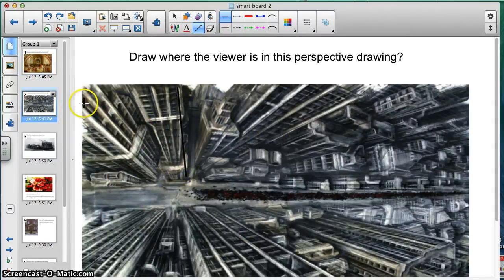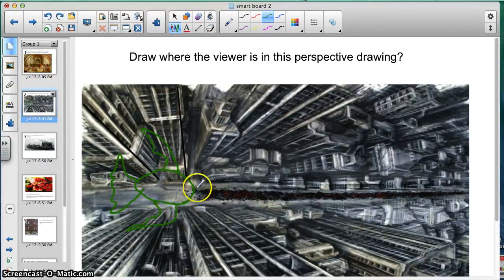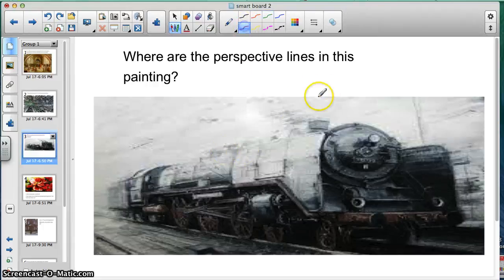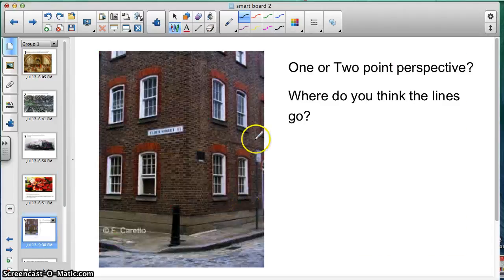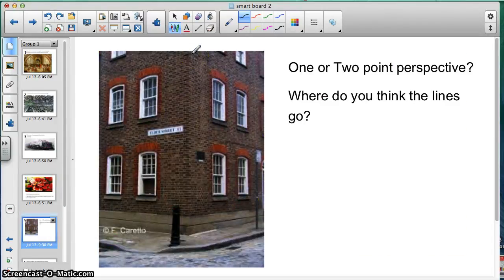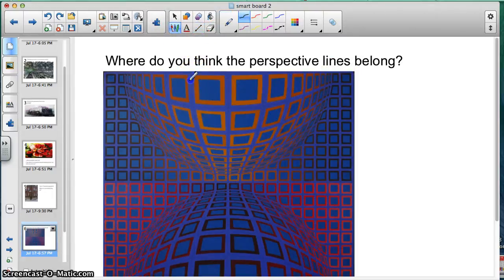Lesson 5 INTC5330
Smart Board